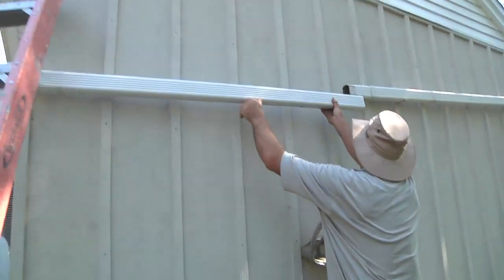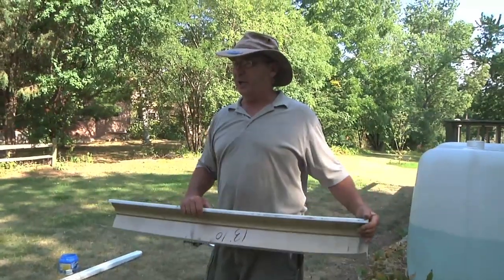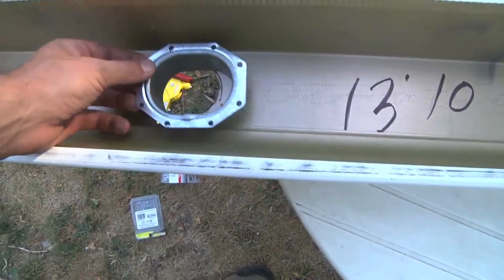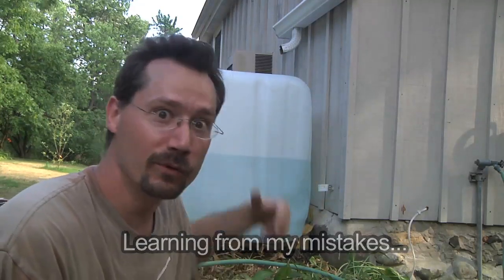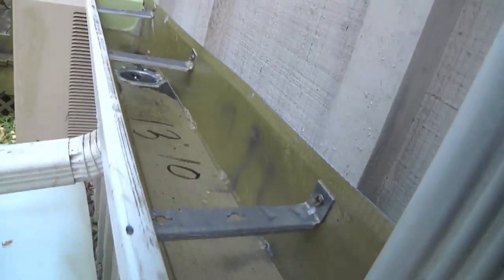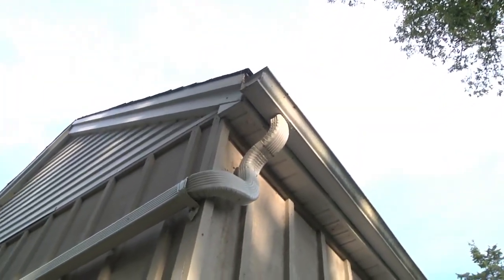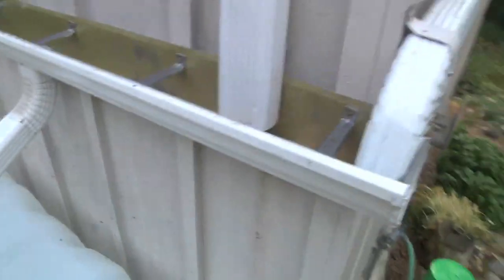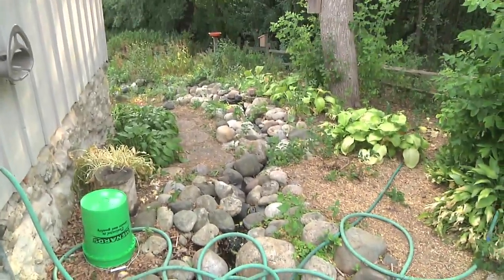DIY 275 Gallon Rainwater Collection, Part 5.mp4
Ben and Jim work on a DIY 275 gallon rainwater collection system. In part 5, we connect the gutters to route the roof water to the storage tank. Part 5 of 6.